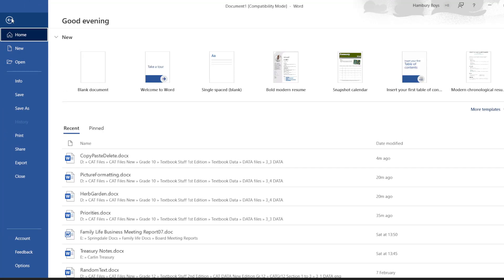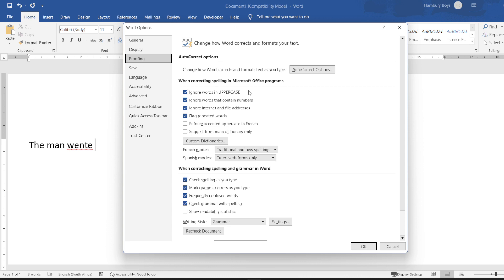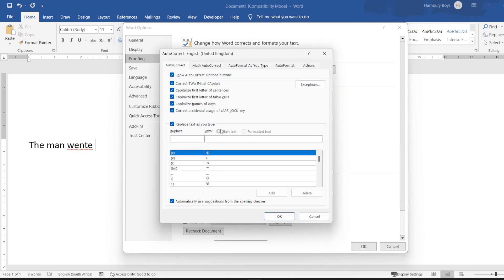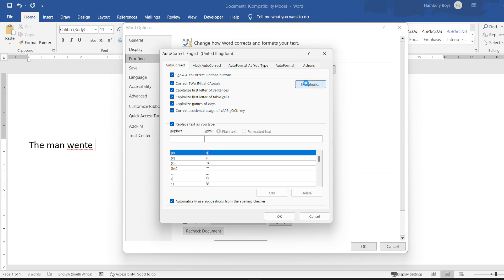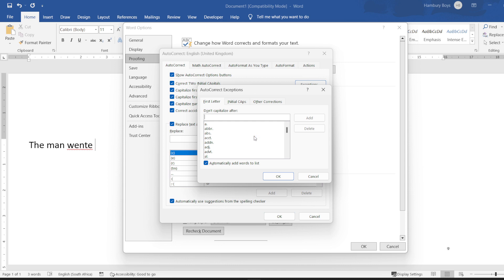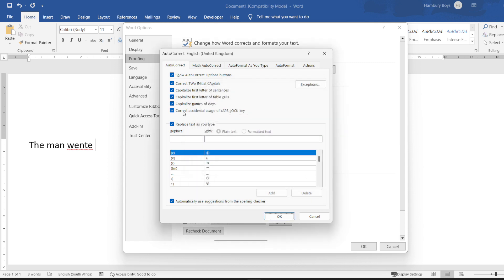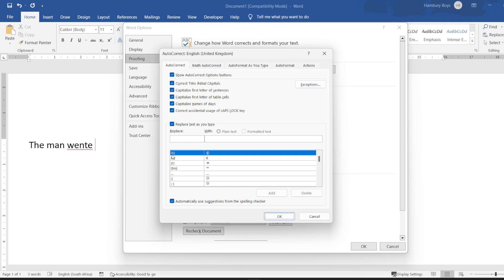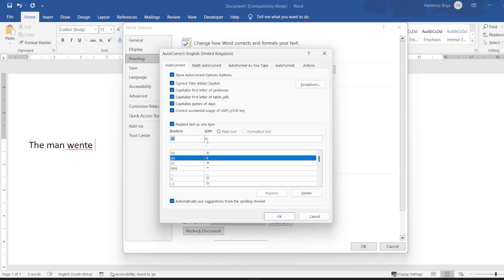Automatic Editing Options in Word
In this video, we're going to take a look at how to use automatic editing options in Word. With these options, you can make your writing easier and more streamlined.

If you're planning to use Word to write anything longer than a tweet, then you need to take a look at these automatic editing options! By using these features, you'll be able to improve your writing skills and reduce the time you spend on editing tasks!